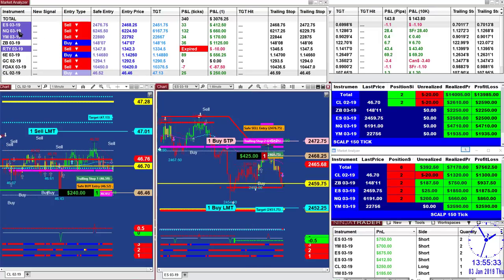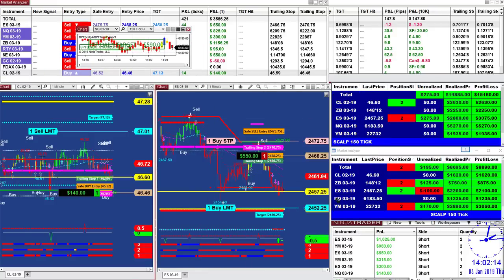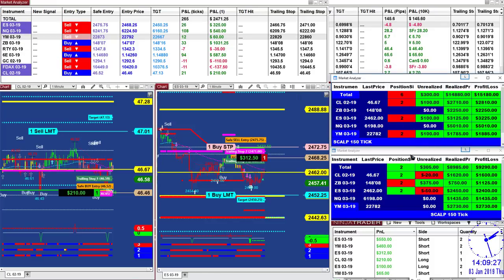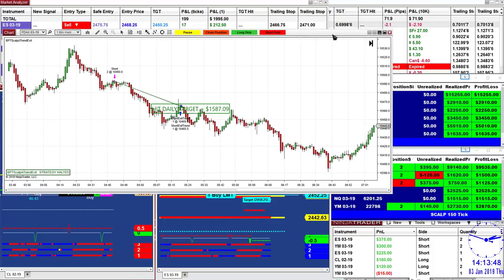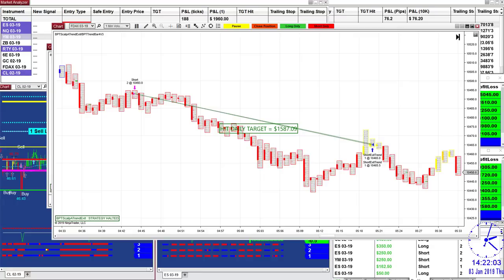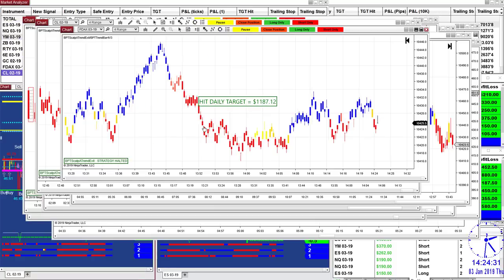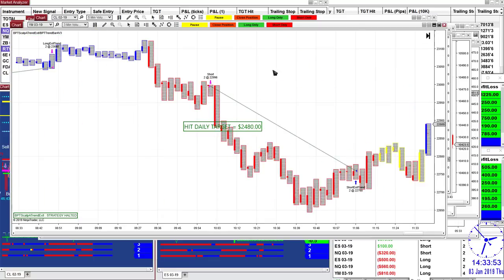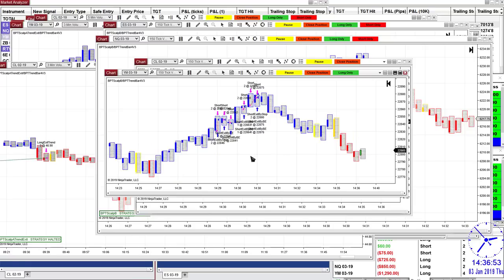Automated trading Signal Entry, Swing trading, and scalp